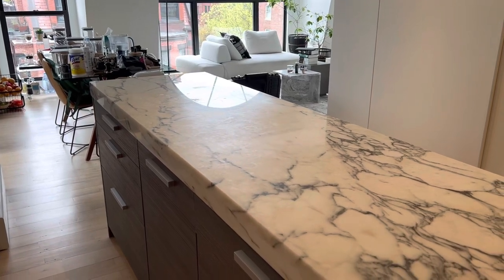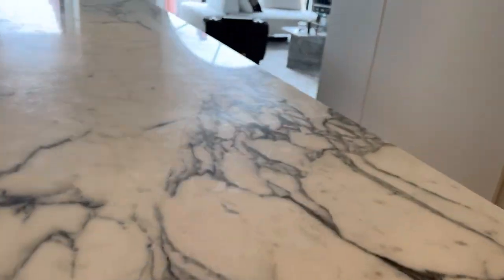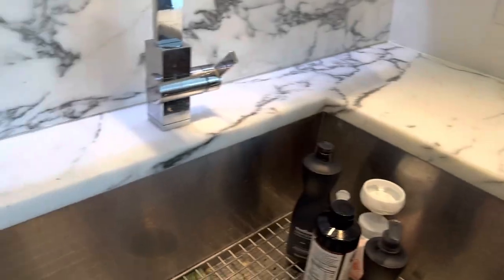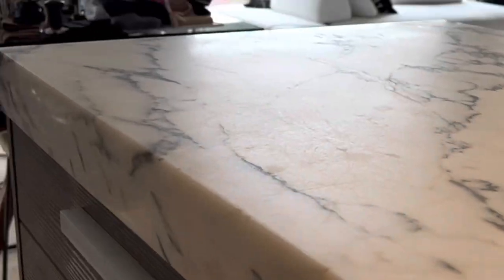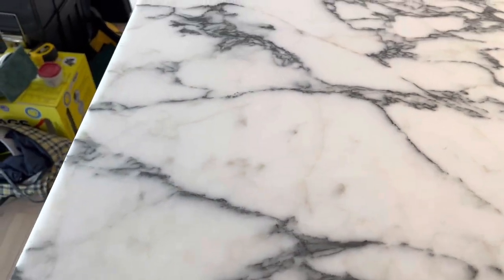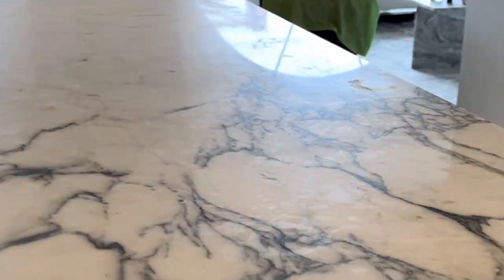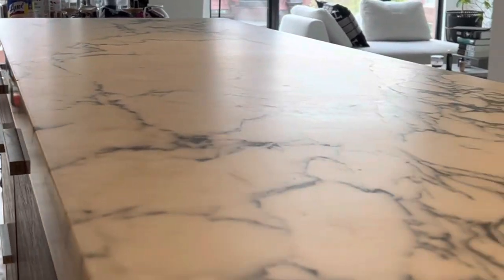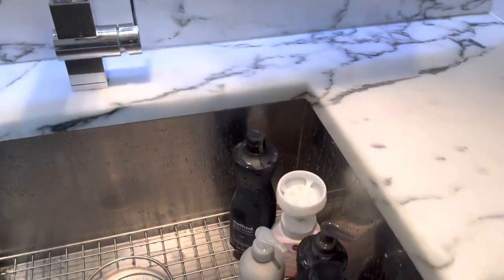Can my Marble Countertops be restored?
Do you really have to replace your POLISHED Marble countertops if they are worn, scratched and etched? ￼

Most people think that natural stone, in this case, a polished marble, ￼cannot be fixed or brought back to life. If you already have polished marble countertops installed, and they need to be refinished, we always strongly recommend getting them honed instead of polished.

Many people don’t understand what a honed finish looks like, but over 14 years in this industry, I have never had a client dislike their Honed Marble whether it’s in the kitchen, bathroom, countertops, floors, or even walls.

There are many advantages to the Honed finish on Marble but the main one is ease of maintenance especially when dealing with etches, which happens to be the biggest turn off from people getting natural marble.

In this video, I resurface / hone a beautiful marble kitchen to a silky, smooth finish, and then seal with the ￼StainBlocka® Sealer.